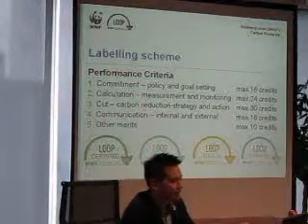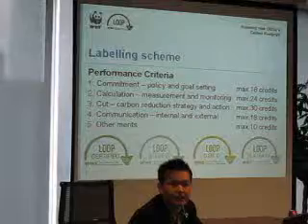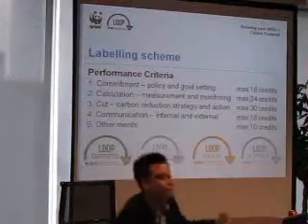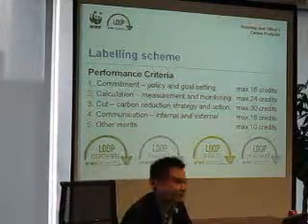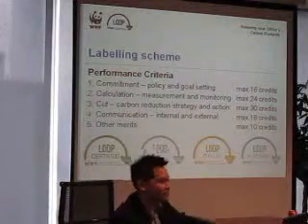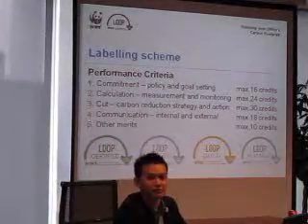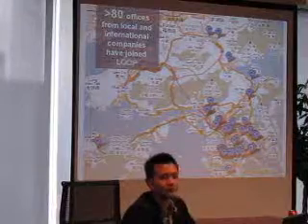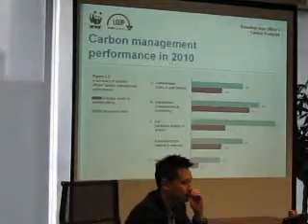MGPA HK LOOP Kick-off Meeting (Part 3 of 4)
MGPA HK Office has embarked it's involvement in low-carbon office operation programme with LOOP, WWF HK.

On 28 October 2011, the following items were covered in an all-staff meeting:
- Climate Change Science and Low Carbon Living
- What is LOOP
- MGPA's Carbon Audit Results and Recommendations
- What can MGPA do beyond LOOP?
- MGPA HK Office Action Plan (covered in ppt slides, not included in this video)